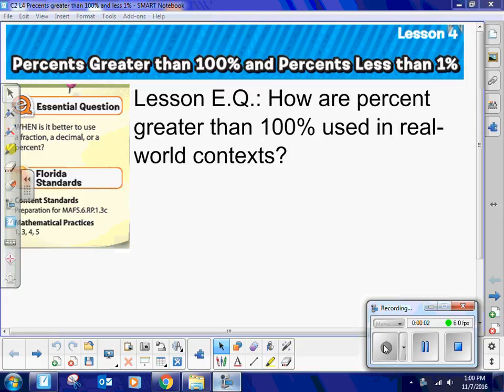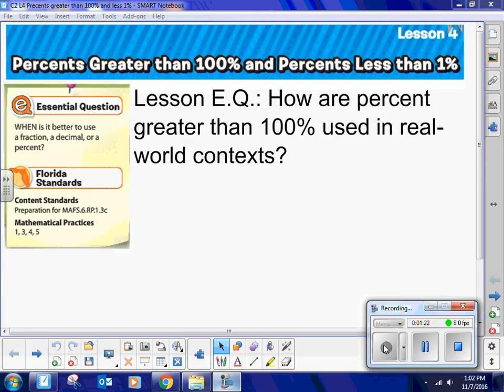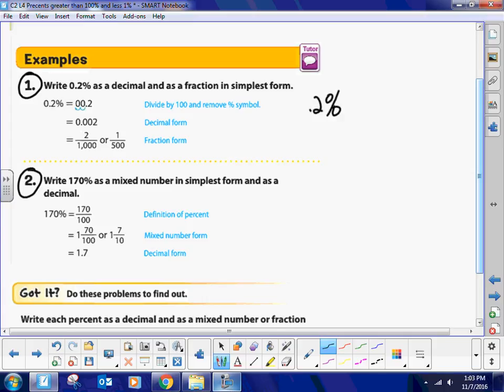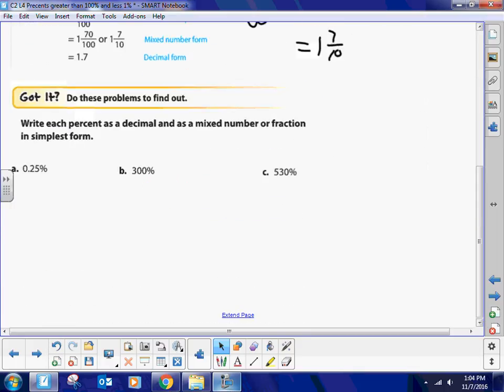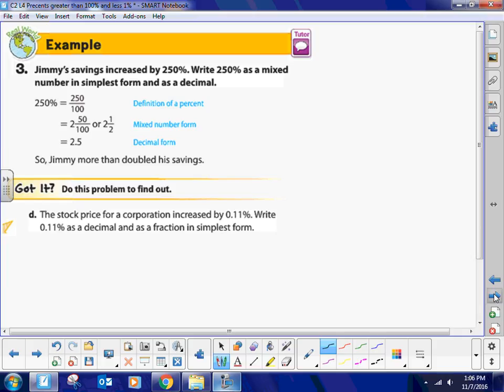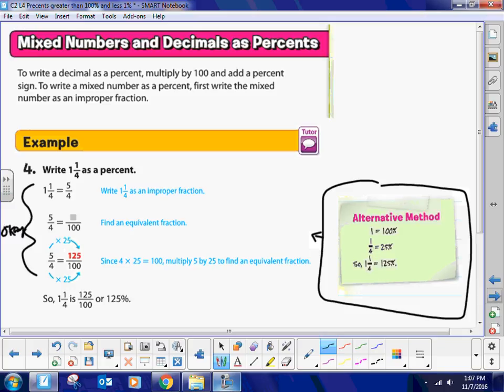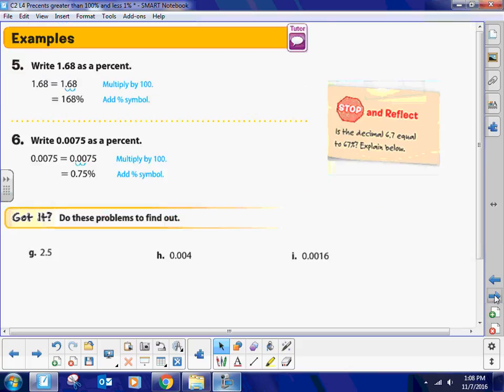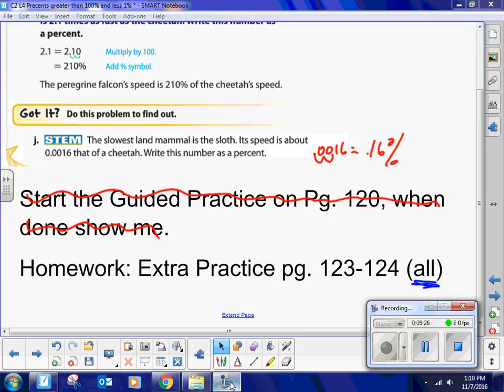C2 L4 Percents under 1 and over 100